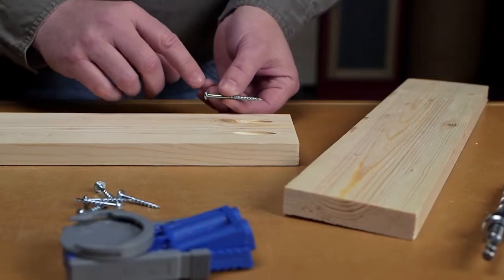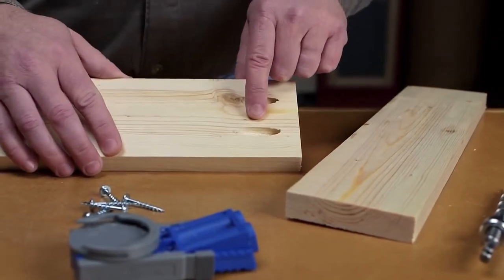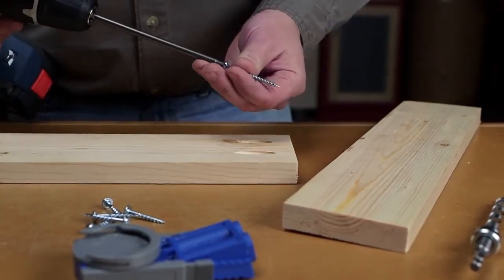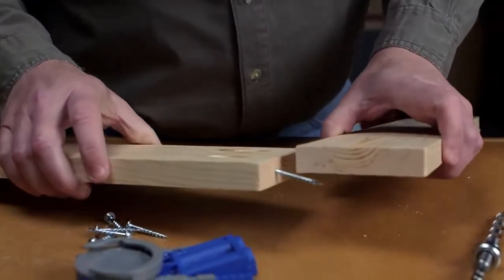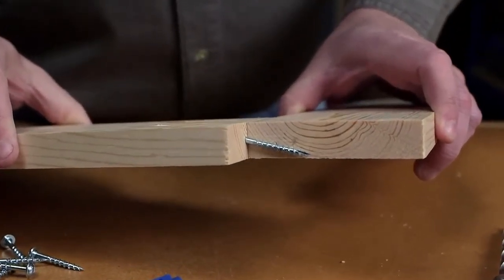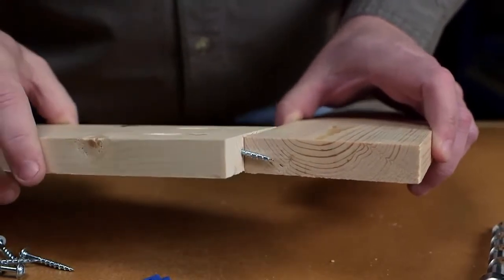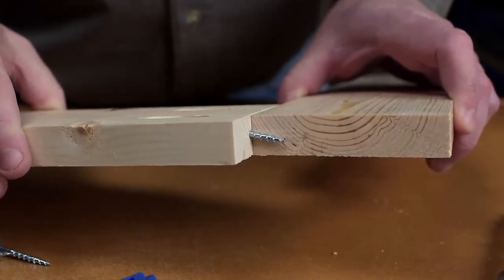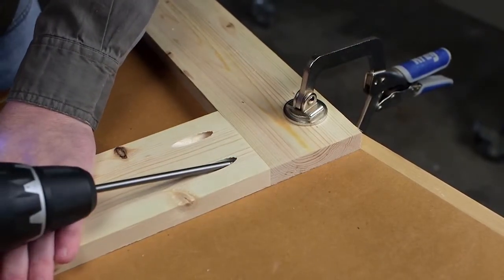Porter.com.py - Quick Tip A Surefire Way to Check Kreg Screw Length 1